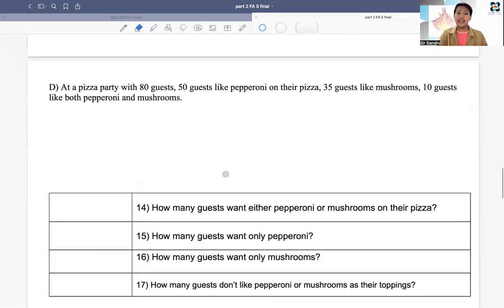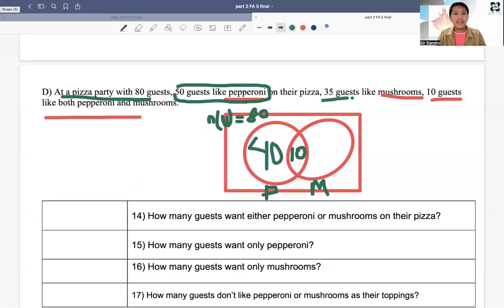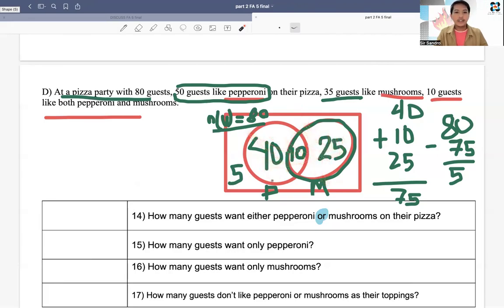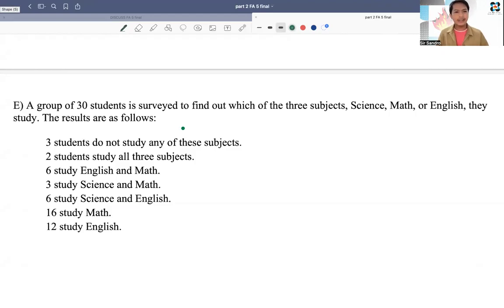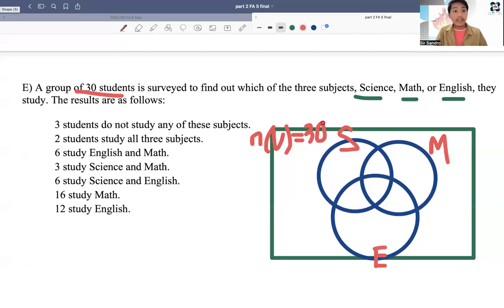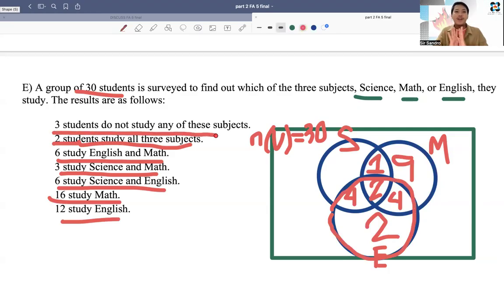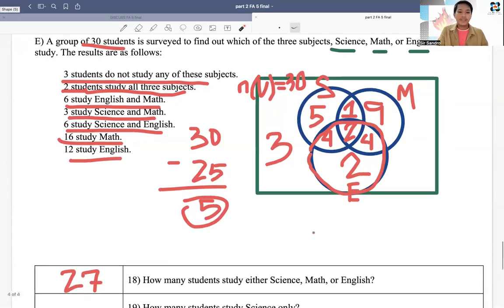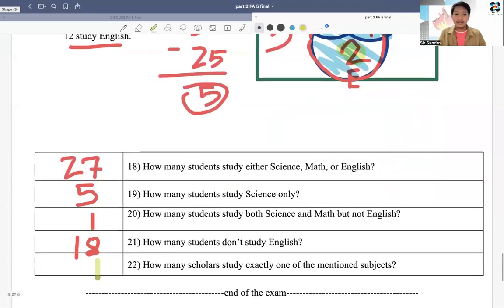Ace Word Problems with Venn Diagrams: Step-by-Step! (Part II)